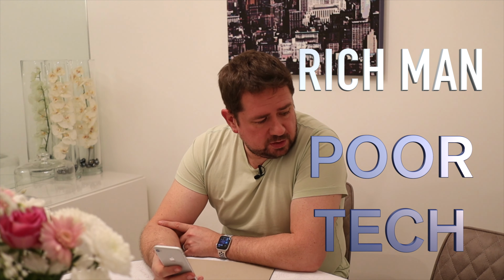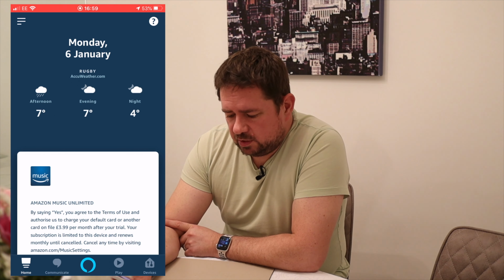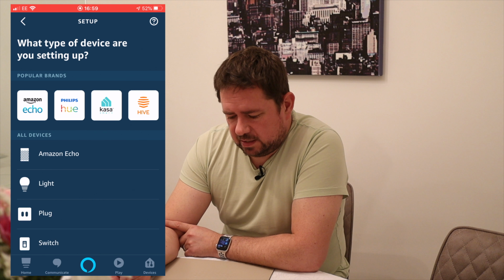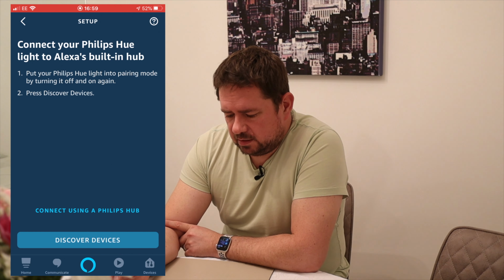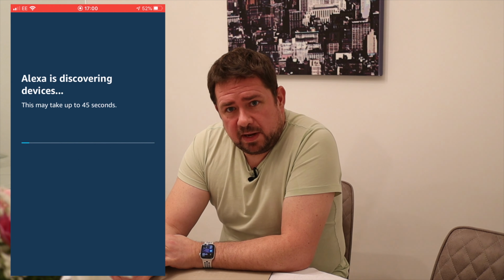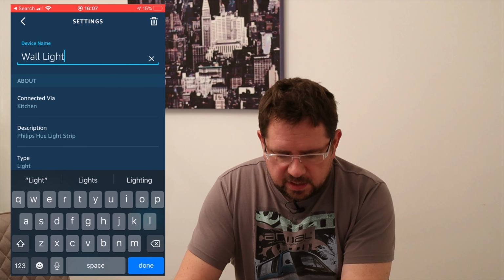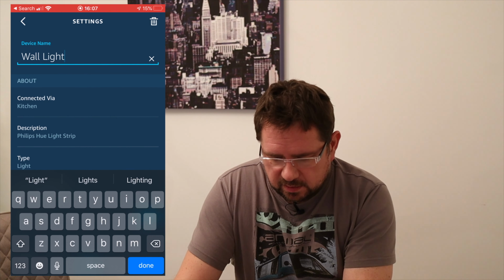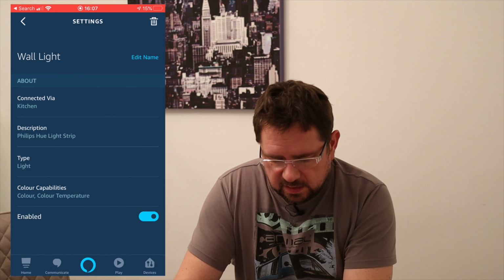Connecting Philips Hue to Alexa without a Philips Hue Bridge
Connecting Philips Hue to Alexa Echo plus or echo show without using a Philips hue bridge,